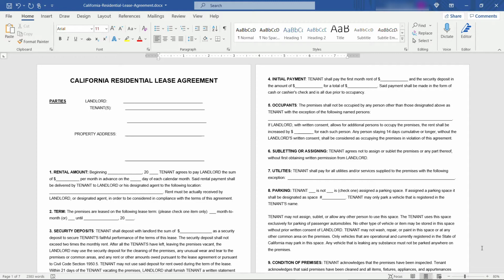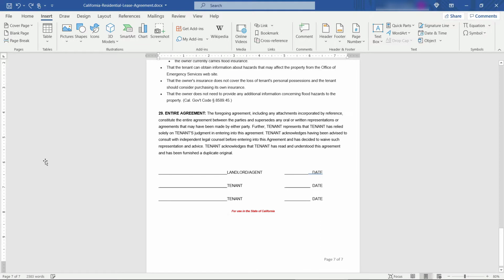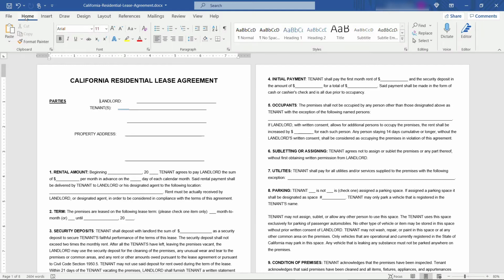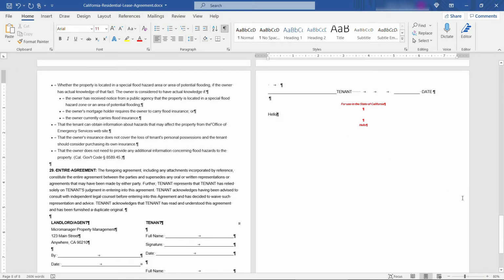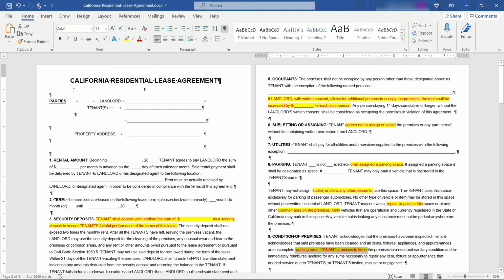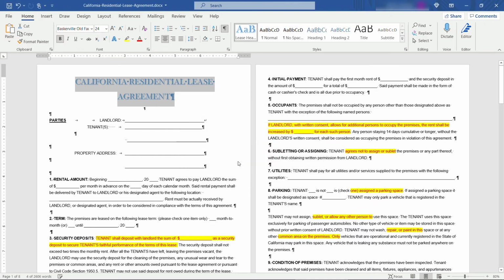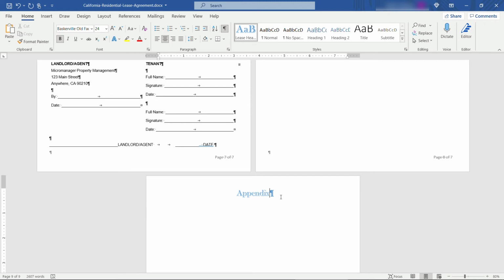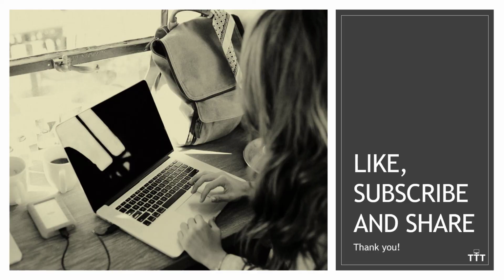5 Microsoft Word Hacks to Make You More Productive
Microsoft Word is full of hacks and accelerators to make you more productive.

In a hands-on demo, I’ll show you how to:
00:00 – Video intro
00:16 – Hack #1 - Easily insert common phrases or paragraphs using AutoText
01:47 – Hack #2- View the magic in your document with the paragraph marker and hidden formatting marks
05:02 - Hack #3 - Quickly apply formatting to multiple things by using double-click with the Format Painter
06:09 – Hack #4 - Easily save your favorite formatting so you can reuse it in the future
07:31 – Hack #5 - Get to your Page Layout settings with just a double-click